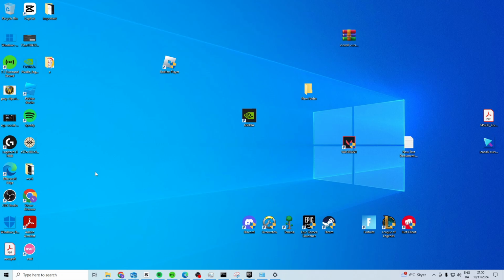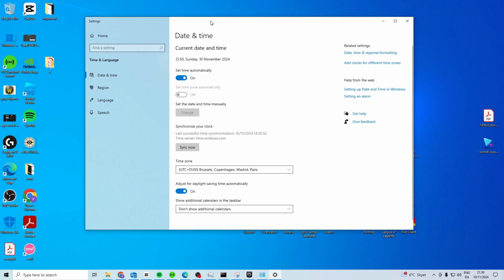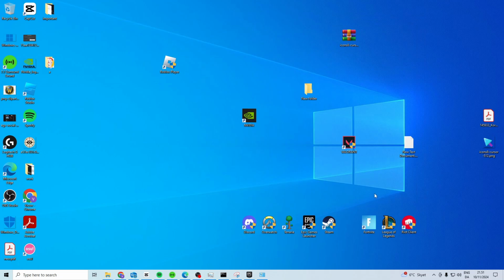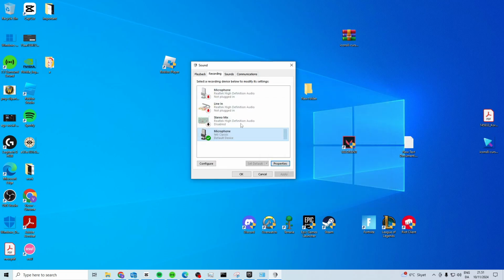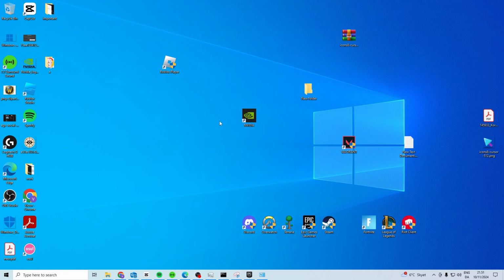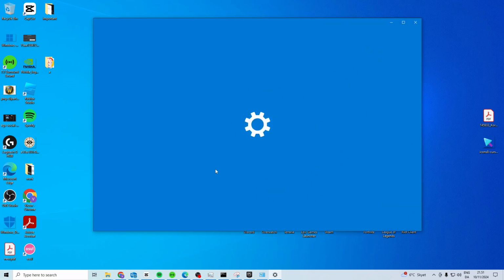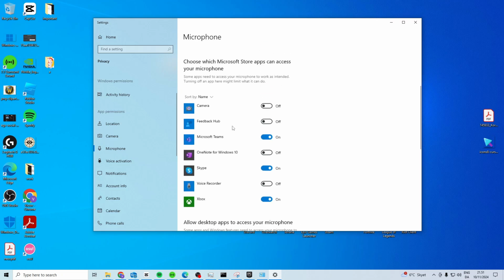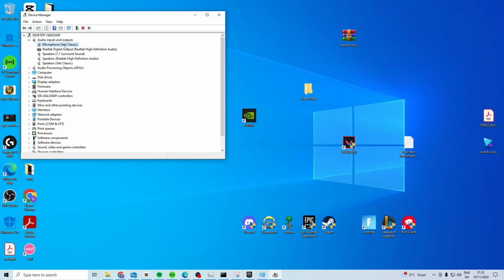How To Fix Voice Chat Not Working In Valorant - Full Tutorial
In this video I'll show you how to easy and fast fix voice chat and microphone not working in Valorant. The method is very simple and clearly described in the video. Follow all of the steps & see how to solve and fix valorant voice chat is not working on my PC & Laptop